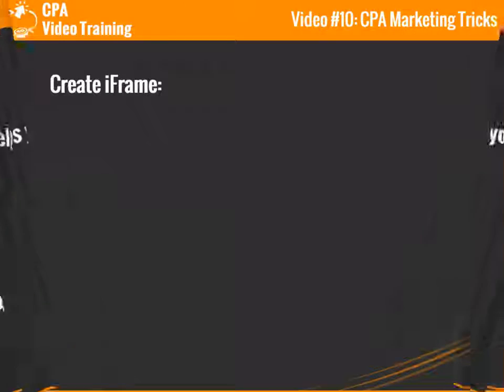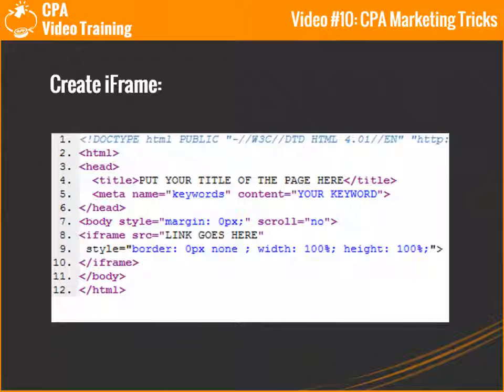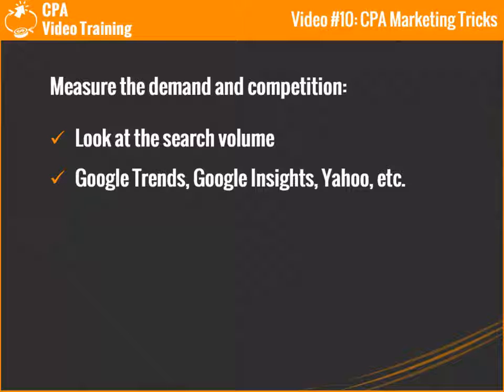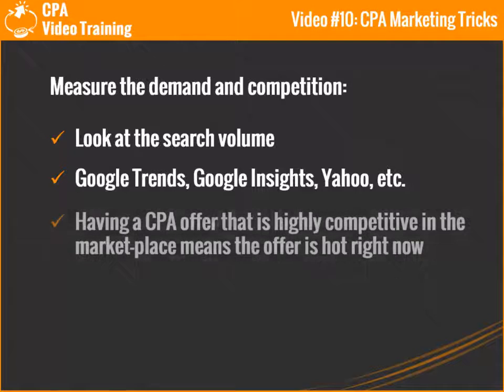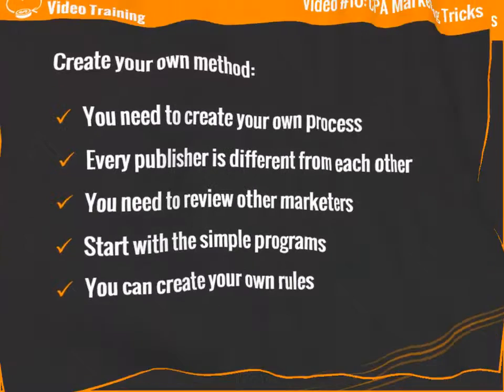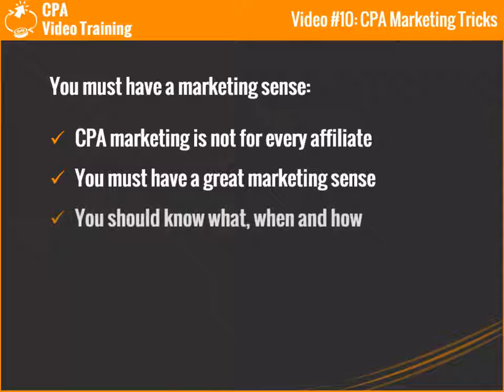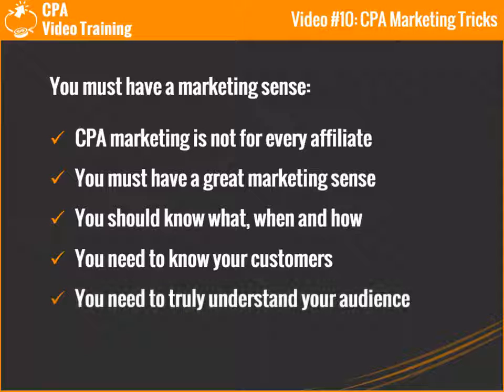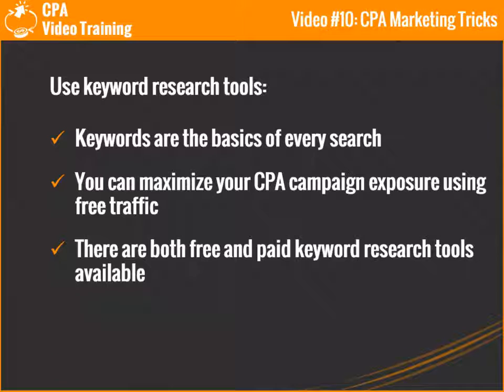27 Howto Know about Ten Useful CPA Marketing Tricks - Learn CPA Marketing